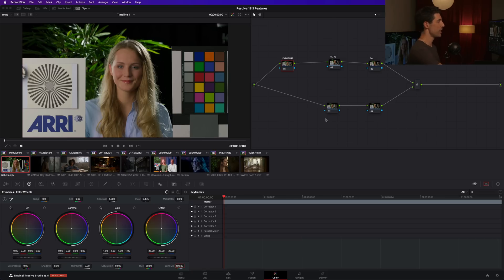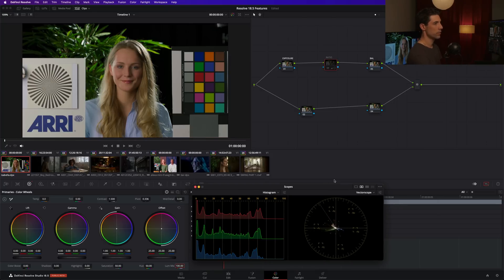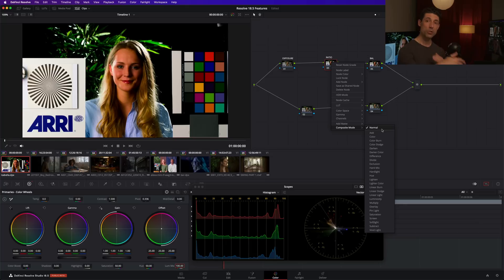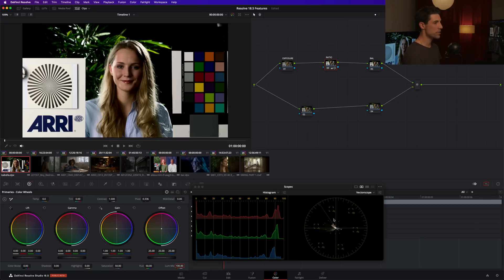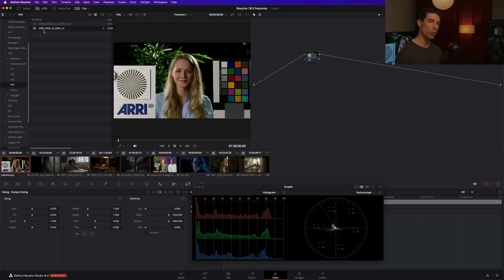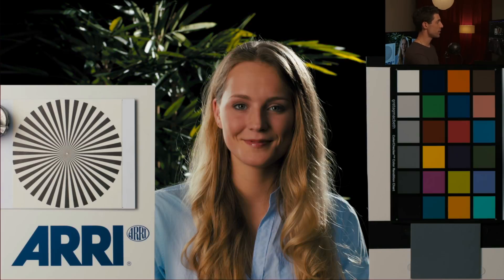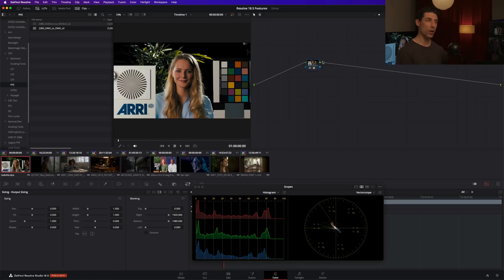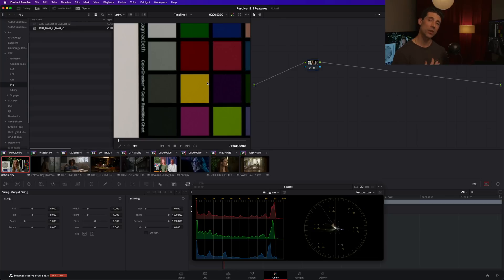The DaVinci Resolve 18.5 update to put into your workflow right away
I rarely get excited about a software update, but I'm really excited about this new feature in 18.5 and will be including it in my workflow right away.